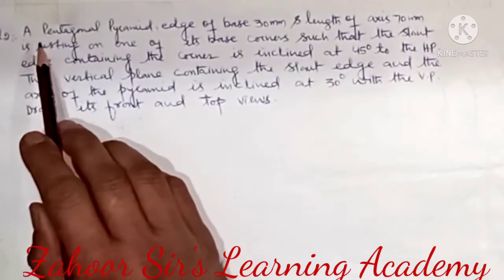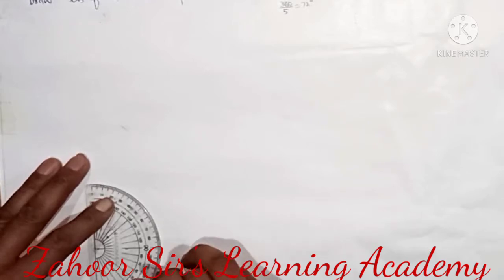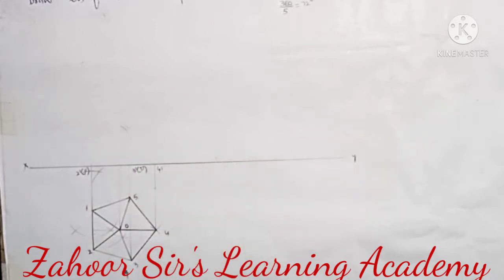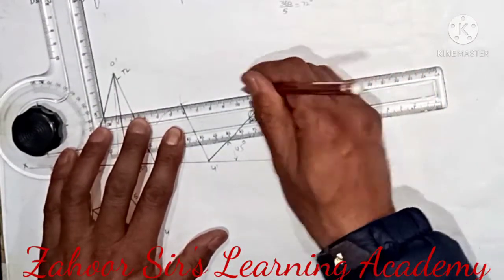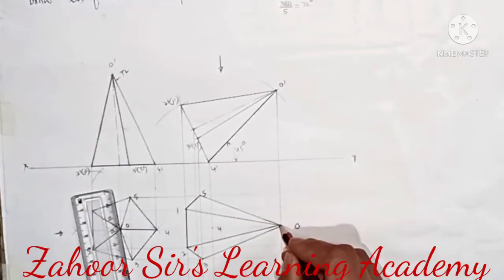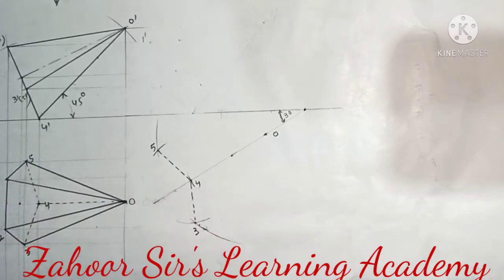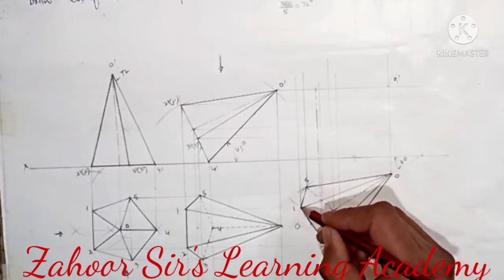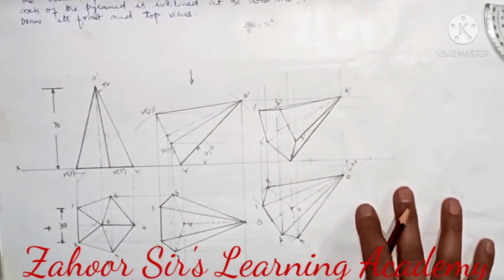Pentagonal Pyramid | Projection of Solids || L 2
In this video lecture double rotation pentagonal pyramid is drawn.First top view of pentagonal pyramid is drawn when the Pentagon is resting on HP keeping the one base side perpendicular to the VP. After that center of the Pentagon is found out by bisecting the two base edges. Center is connected to all it's corners to get the slant edges of the Pentagon.
after that all corner points are produced upto the XY line and with the help of these points front View is drawn keeping the hight of axis as 70 mm.
Then one of the corner slant edge is kept inclined at 45 to the HP plane and front view is redrawn. Again all these corner points are produced upto the HP plane and lines are produced from the previously drawn top view. These produced lines are intersecting with each other and respective points are connected together to get the top view.
Now this top view is reproduced and corner 04 is drawn in such a way so that it will make an angle of 30 degrees with the VP. All the measurement are taken from the previously drawn top view to draw the new top view.
lastly all the corner points are produced and horizontal points are brought from the previously drawn front view. These produced lines intersect with each other and these corresponding points are connected
to get the final top view of pentagonal pyramid.